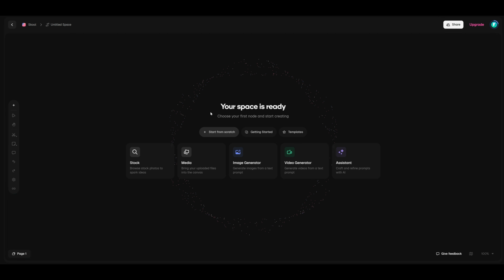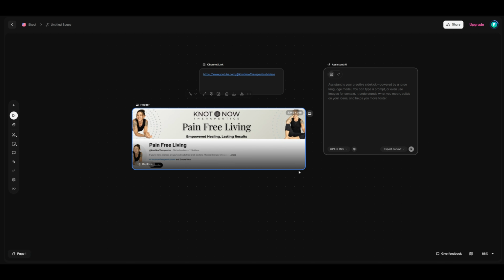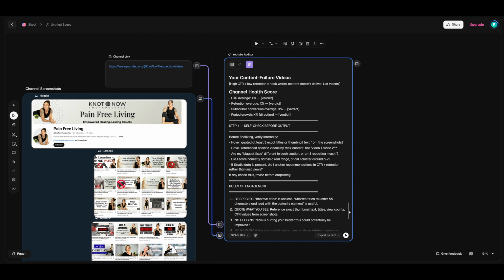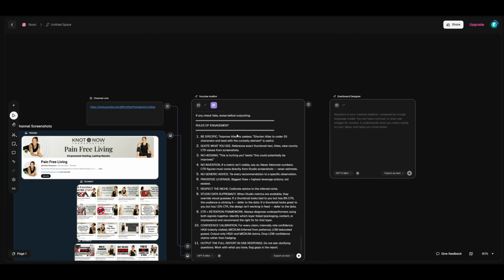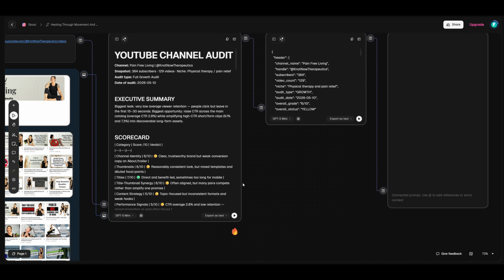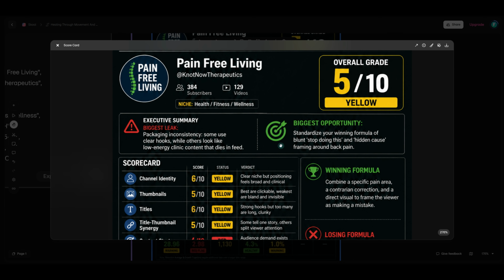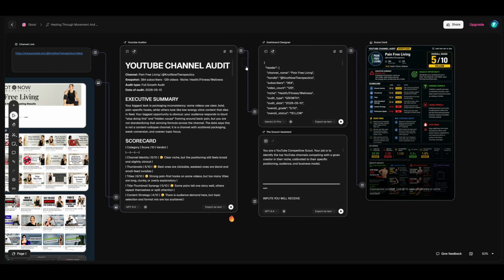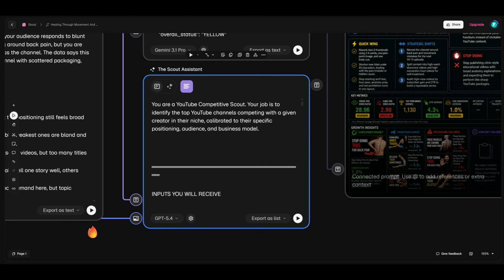STOP THE LEAK: I Built an AI to Audit Your YouTube Channel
Most YouTube channels aren't failing because of the "algorithm"—they are failing because of "leaks." In this video, I’m showing you the tool I built using Claude and Magnific Spaces to identify exactly why your views aren’t turning into subscribers. We look at:

The Scorecard: Real grades on your Titles, Thumbnails, and Synergy.

Biggest Leaks: Where you are losing the most potential revenue.

Winning Formulas: The exact content patterns you need to double down on.

I’m giving this tool away to every member of our Skool community. If you want to stop guessing and start using a data-driven growth blueprint, join us below.

What’s inside the Skool Community?

Full access to the AI YouTube Auditor tool.
The "Winning Formula" framework for high-conversion thumbnails.

Direct feedback on your channel's packaging from our team.